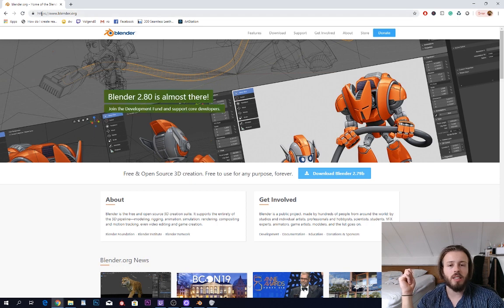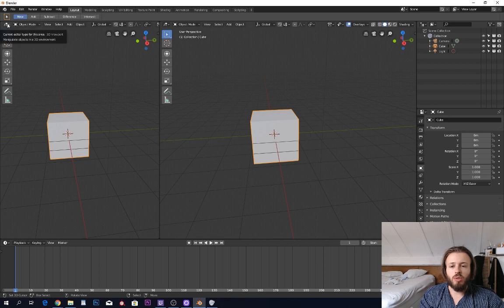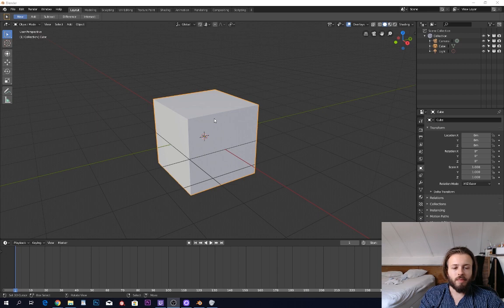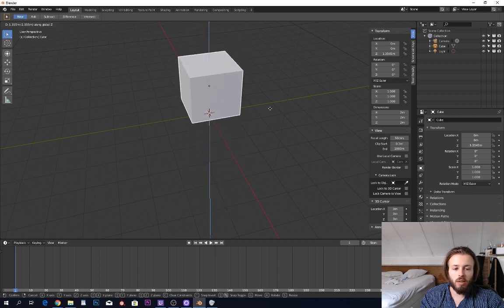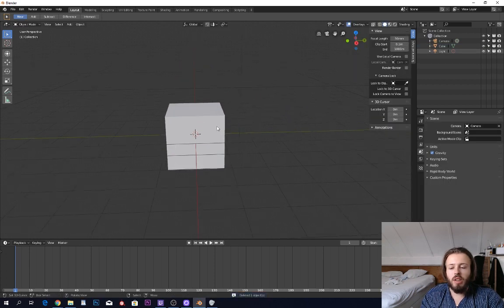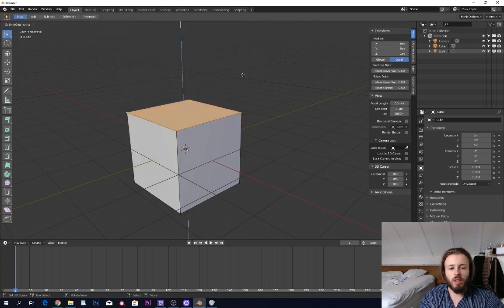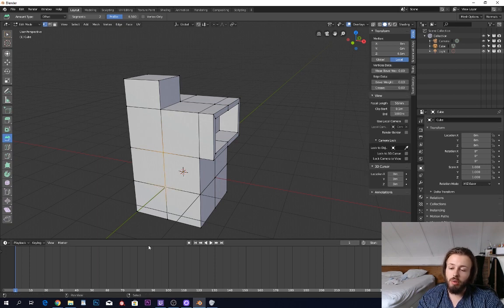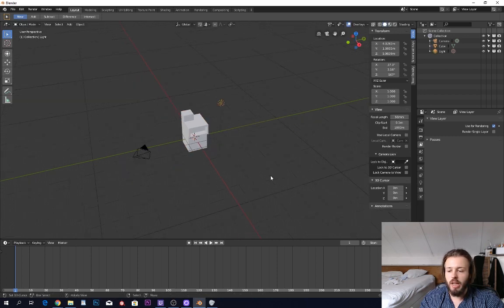Blender 2.8: for Beginners - part 1 Interface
As a beginner of Blender, it might seem very hard to learn.
I am here to proof that it is fun and not hard at all to get the hang of blender.